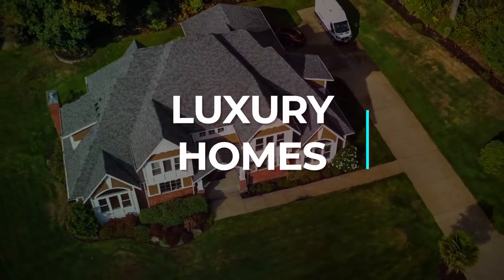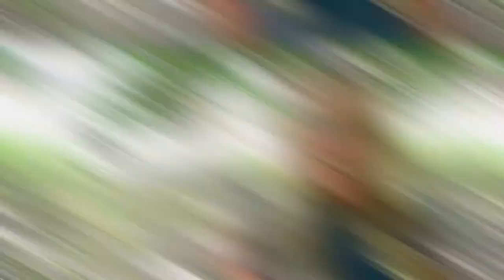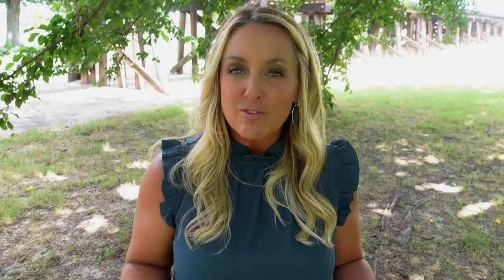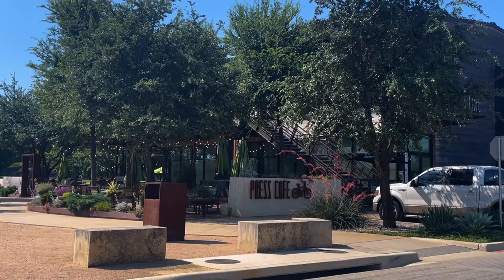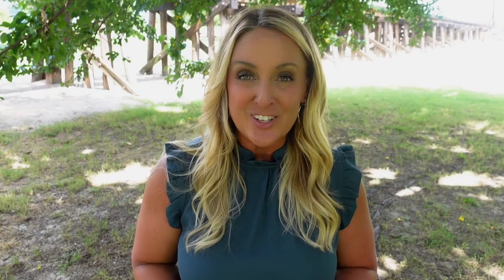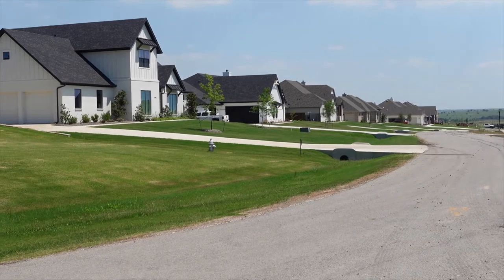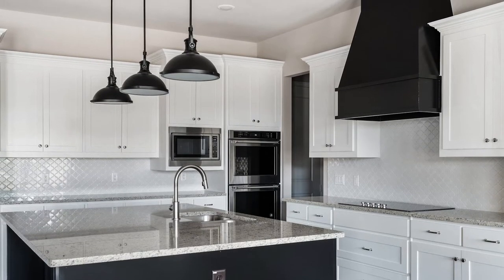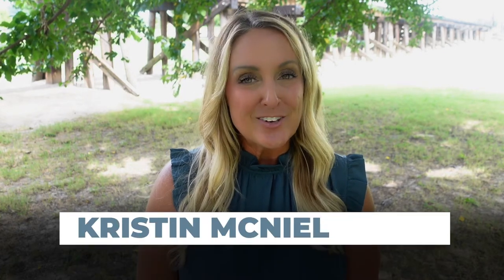DFW Hot Spots for Homes with Land - Fort Worth, TX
🔥 Best Places to Find Homes with Land in DFW - FORT WORTH, TX 🏞

If you are looking for a bit of country living, you have come to the right place! We have been taking a deep dive into the BEST places to find homes with land in Dallas / Fort Worth.

Homes w/Land is:
👉🏼 1-3 acres of property
👉🏼 2000 and newer [that is where the most inventory is available]
📌 If you are looking for a home with land, you will probably need to go outside of the DFW metroplex about 30+ minutes to the NW, SW side of Fort Worth or the NE, SE side of Dallas.

Today we are looking at homes in Fort Worth, TX.

SIZE AND LOCATION
West side of DFW Metroplex
Spans radius of 354 square miles
Population nearing 100,000 as of 2021 census
Laid back atmosphere - boots, jeans & cowboy hats

1:05 - Info on Fort Worth
2:00 - Fun Facts on Fort Worth
2:41 - Local Amenities
3:20 - Real Estate Breakdown
4:21 - Bella Crossing
5:05 - Aledo Ridge
5:47 - Covered Bridge Canyon

FUN FACTS
Fort Worth is almost synonymous with the stockyards. Recently renovated, still known to host cattle drives at 11:30 am daily.

One of the Top Rated Zoos in the World

If you are a racing fan, Fort Worth is also home to Texas Motor Speedway - one of the largest racing facilities in the nation.

LOCAL AMENITIES & HOT SPOTS
If you live in Fort Worth, you do not have to worry about access to medical, grocery, big box stores, specialty stores, shopping & more.

Some major hot spots the locals love are:
Sundance Square in Downtown - restaurants, shops & tourist attractions
Clearfork - Trinity River trailhead featuring high end shops with urban eats
University Park Village - TCU area home to Zoo, HG Sply, University village shopping & Trinity Park.

REAL ESTATE
Although Fort Worth is highly developed, believe it or not there are still several neighborhoods offering larger lot sizes.

You’ll notice that most of these neighborhoods have quite a different feel from smaller towns we have looked at. I would not qualify most of these homes as country - but more of luxury estates.

So if you are looking for higher end homes within the city & are not limited by budget - then some of these areas might be a great fit for you.

Prices Range from $200k - $6M
Average Home Size is 4000 sq ft
Average Sales Price $800k
Lot Sizes 1-2 acres
$205 square foot
Property Taxes 1.8%

NEIGHBORHOODS

Bella Crossing
20 miles Southwest from Downtown Fort Worth on 377
Huge neighborhood, current inventory and still lots to build
Prices Range from mid $500s - $1M+
Average home size is 4000 sq ft on 1-3 acre lots
Average price per sq ft is around $195
Wide range of styles - from traditional, modern to modern farmhouse
Estate style homes, some with beautiful views. Rustic and high end interior finishes with wood, stone and brick on exterior and interior - very true to Fort Worth style.

Aledo Ridge
20 miles West of Downtown Fort Worth I-30
Prices from $500s - $800s
3200 sq ft on 1-2 acre lots
$200 sq ft average
Modern Farmhouse, leaning a little more towards modern styles with interior finishes. Incorporate blacks, blues, cleaner lines and finishes.

Covered Bridge Canyon
25 miles West of Downtown off I-30
Prices from $700k - $1.2M and 1-2 acre lots
Average home size around 5,000 sq ft with price per sq ft of about $190
Traditional & craftsman style - earth tones on interior & exterior and grand kitchens, livings, baths.

ABOUT KRISTIN
Kristin McNiel is a Real Estate Agent in Godley TX specializing in new construction homes. She is passionate about helping clients and devoted to serving the needs of home buyers.

Kristin McNiel, JP & Associates Realtors

One of the largest cities in Texas, Fort Worth encompasses a 354 square mile radius and has a population of nearly 100,000. Kristin loves the Fort Worth atmosphere as it is more relaxed than its counterpart Dallas. Even at the nicest downtown restaurants, It's not uncommon to find people wearing cowboy hats, boots and jeans. If you've heard the rumors of longhorns, big trucks & country living - they're likely true.

From budget friendly options to million dollar mansions, Kristin will show you around & help you decide which area is the best fit for you.